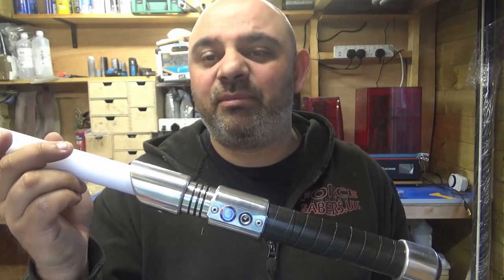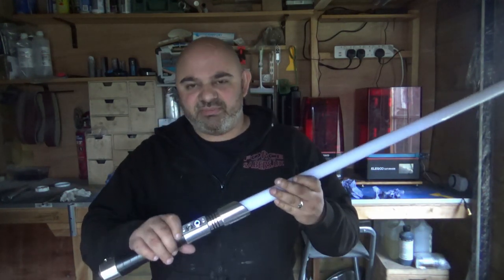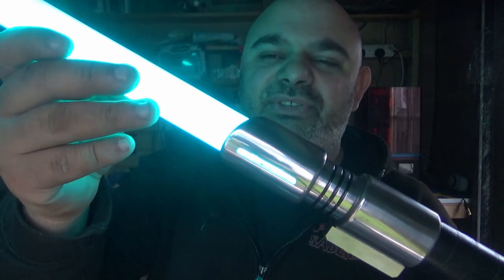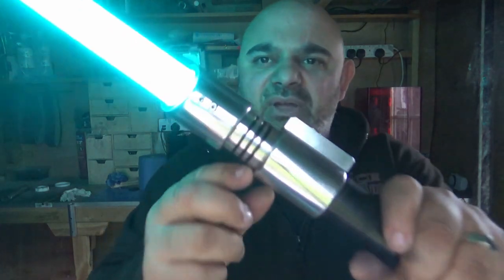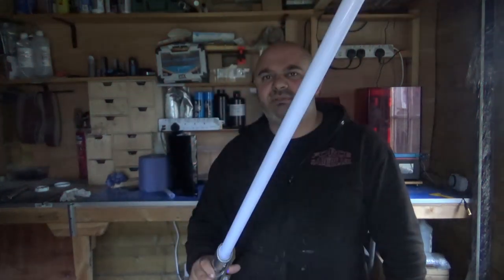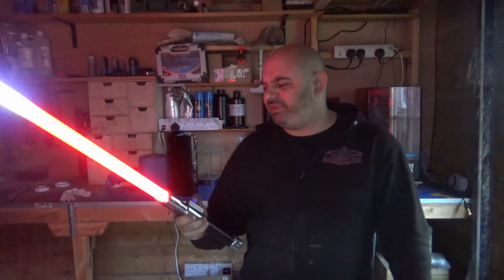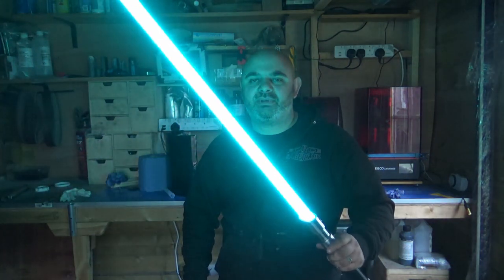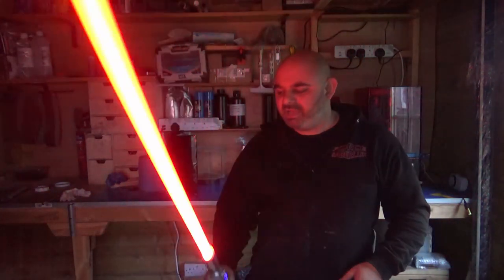Had to share the latest saber in the range. Welcome to "The Down Under"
If you liked my video your help supporting my small business would be amaing.